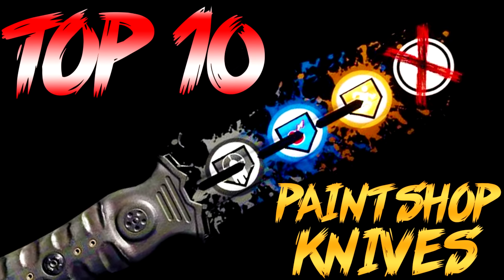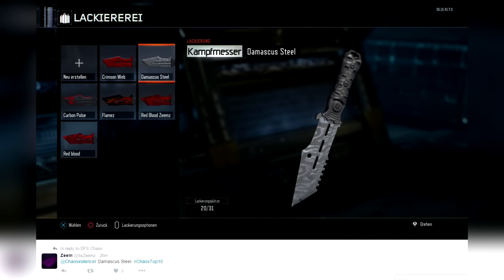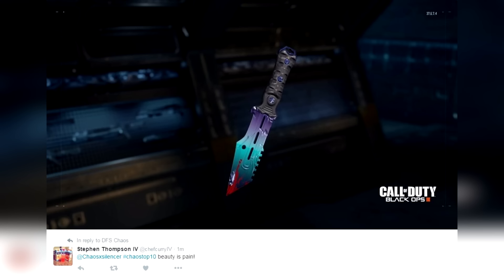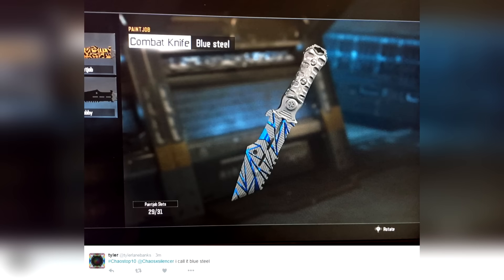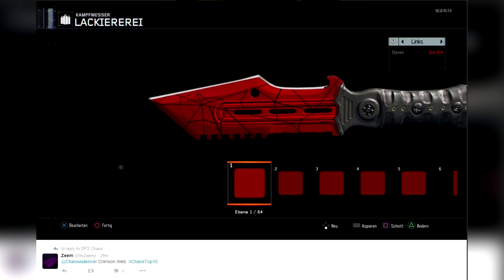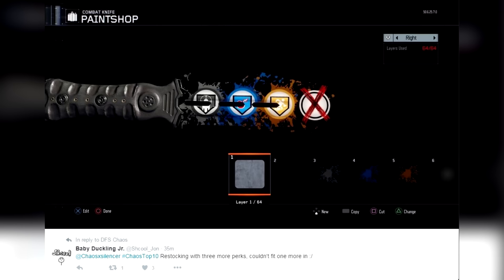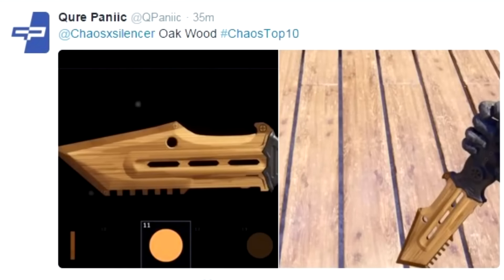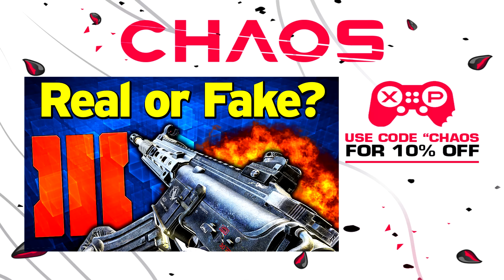I NAMED THE #1 KNIFE! - Top 10 "PAINT SHOP KNIVES" in Black Ops 3 Paint Shop - Ep.7 (Top Ten)